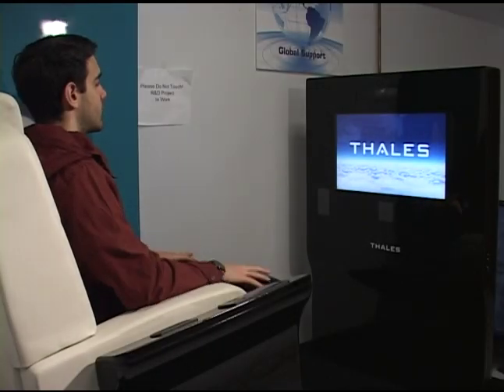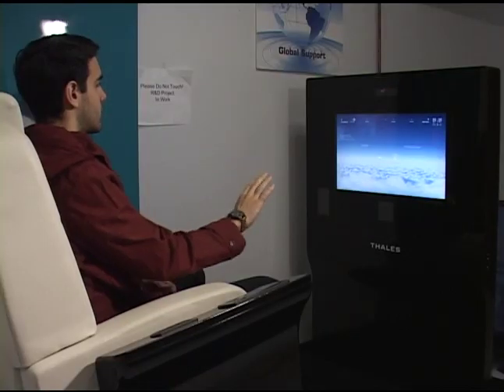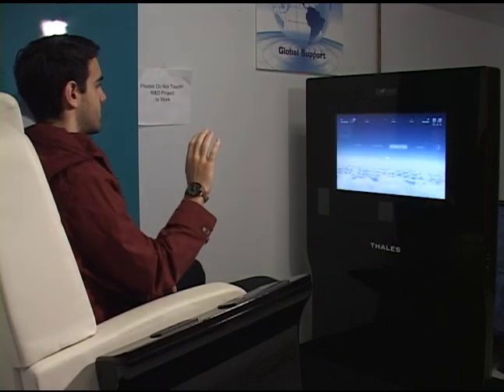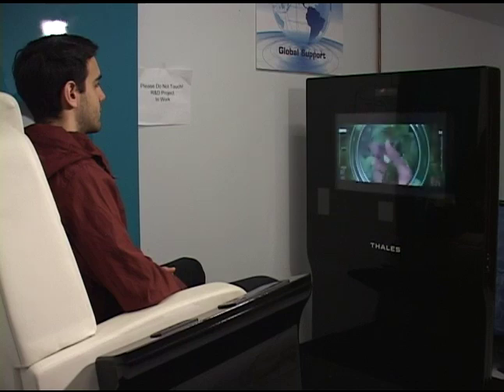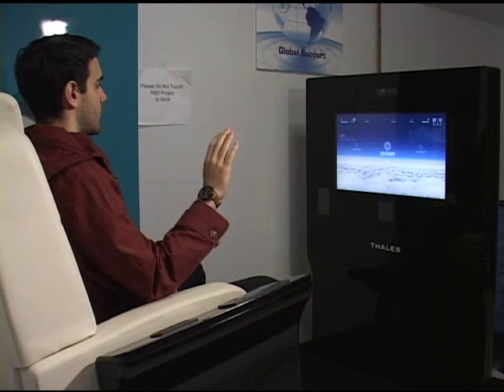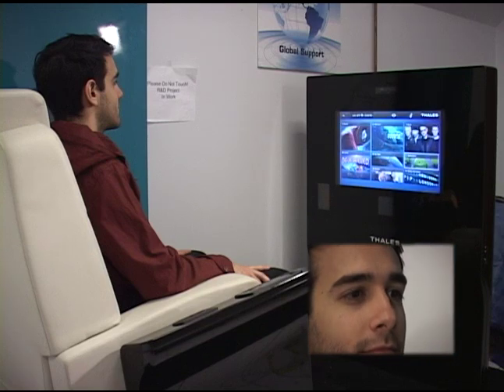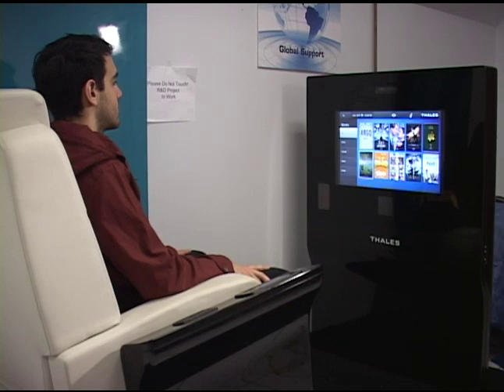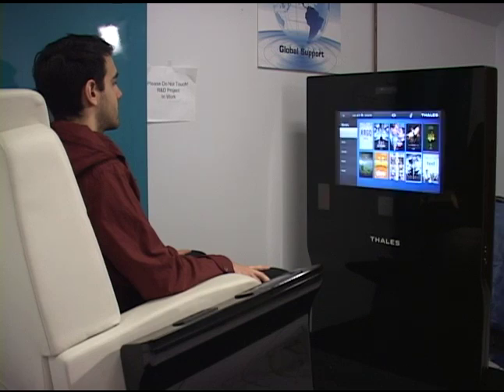Thales Eye Tracking & Hand Gesture Control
This Technology allows you to navigate through applications and movies using your eyes or hand as controller.